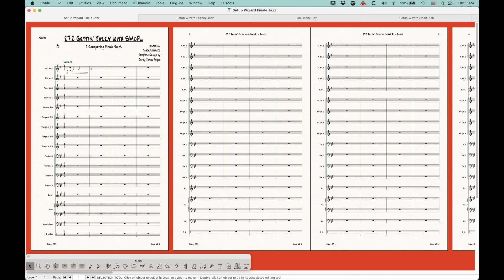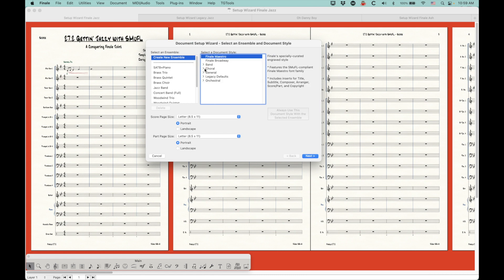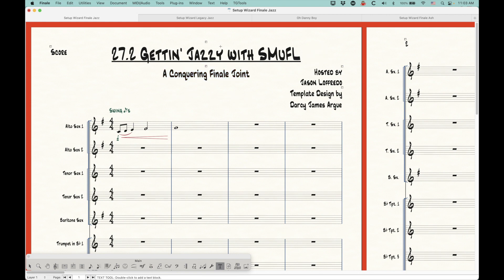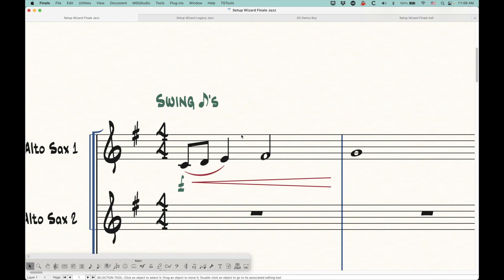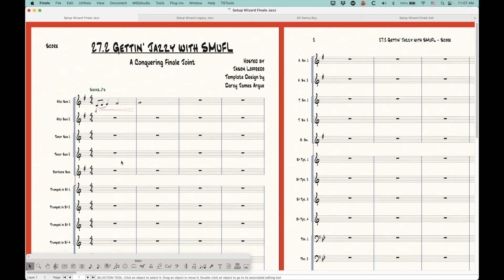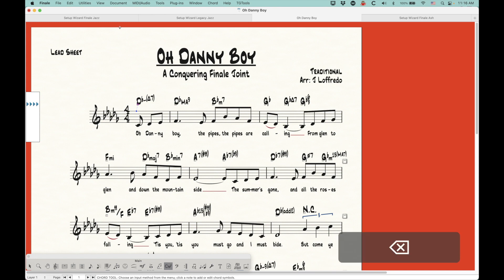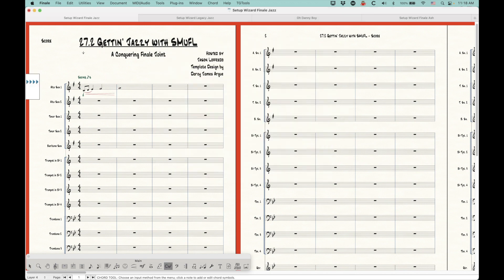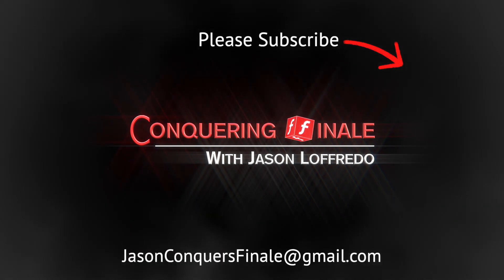27.2: Gettin' Jazzy with SMuFL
Finale has released version 27.2 today and it includes a lot of updated resources including new SMuFL Documents that are now readily available to choose right from the Setup Wizard. In addition, Finale collaborated with Darcy James Argue to create a brand new SMuFL Jazz font document that includes a lot of wonderful details, a brand new Finale Jazz Text Lowercase Font, and an updated Finale Jazz music font that allows you to more easily create custom chord suffixes using the Jazz Text fonts. Not to mention there’s an amazing, brand new built-in library of chord suffixes that Darcy had a critical hand in creating! Finale 27.2 is now Apple Silicon native as well. And there are a few other small to medium changes and bug fixes which I summarize in the video.
Finale V27.2

0:00 Introduction
0:38 27.2 Highlights
2:25 New Default Documents
5:30 Revamped Finale Jazz Document Style
6:37 New Finale Jazz Text Lowercase font
8:15 Added Jazz Library Items
9:18 Other Settings Adjustments
11:28 Slashes with Cue Notes
14:54 Jazz Chord Suffixes
21:55 Bug Fixes
24:25 Summary